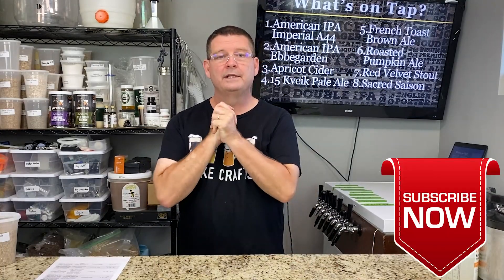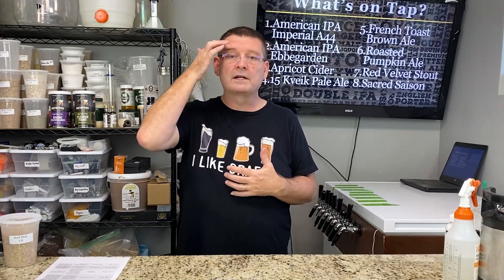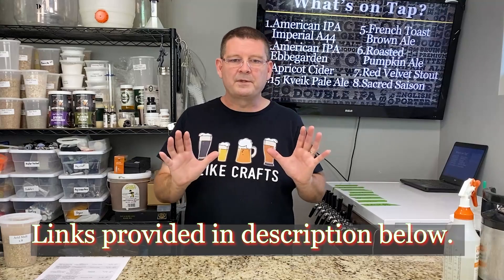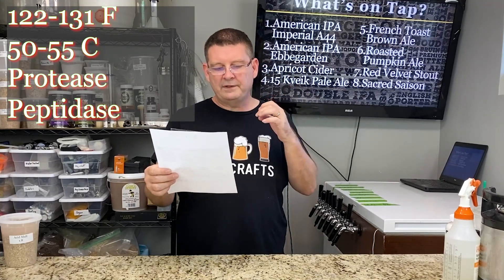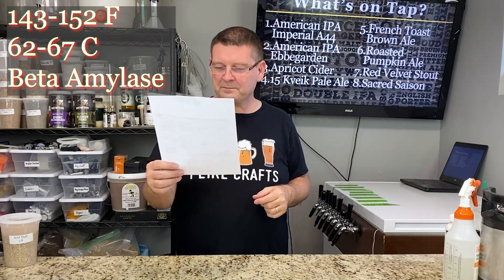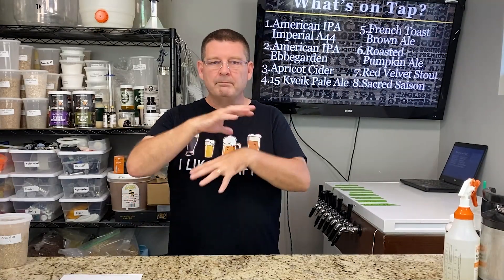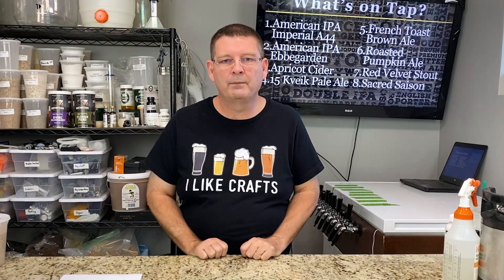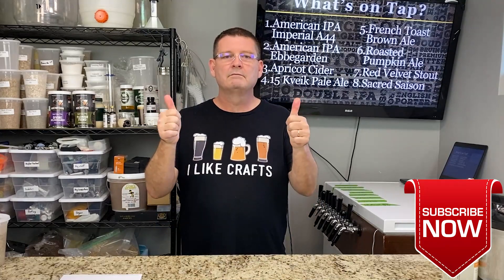How to increase your Brew House Efficiencies - Maximize your BHE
6 ways to maximize your Brew House Efficiencies!

And yes, EVERYONE's Brew House Efficiencies are wrong to some degree. If you watch #6 you will fully understand why even the largest breweries are still never going to be 100% accurate on their BHE, and as for home brewers, it is even more difficult for us to be anywhere near 100% accurate but that doesn't mean it isn't worth calculating and keeping up with it to help us improve as home brewers and beer brewers in general while maximizing the potential of the malts we are brewing with.

#1 - PH
#2 - Temperature
#3 - Grain Crush
#4 - Flow of the wort
#5 - Measuring the right expected runoff (to the fermenter)
#6 - The Right Malts in your recipe - Diastatic Power!

This is the exact PH meter I use as it is inexpensive and appears to do a great job plus it came highly recommended, plus I'm listing the buffer solutions I use.
DR Meter PH100-V
15 - pack PH Meter Buffer Solution
Grain Crusher I use - Also inexpensive and does a good job.